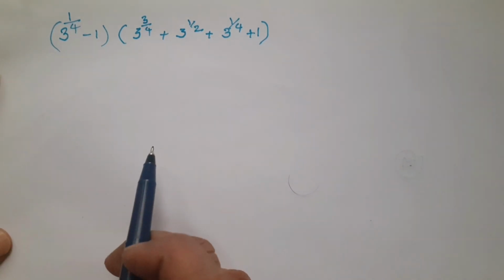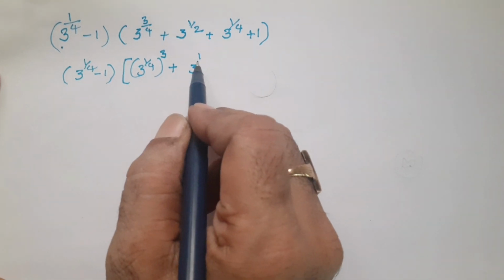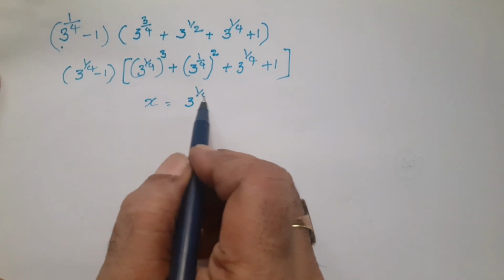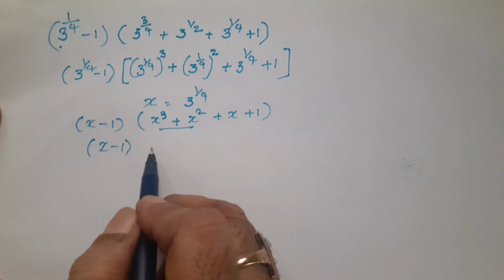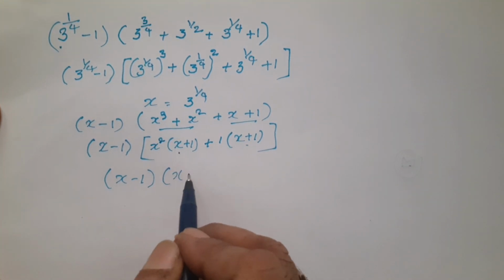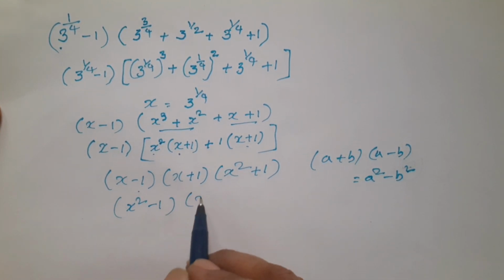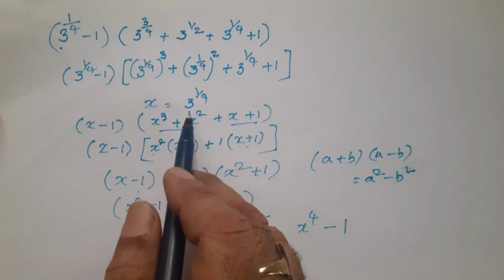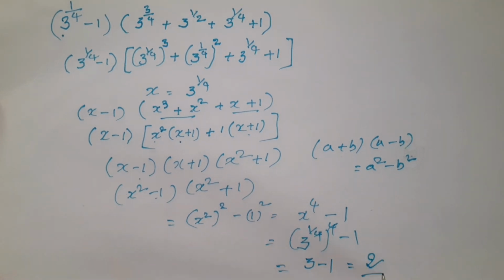Olympiad - Surds yt vedio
Maths for all classes, Quantitive Aptitude for all Compititive Exams